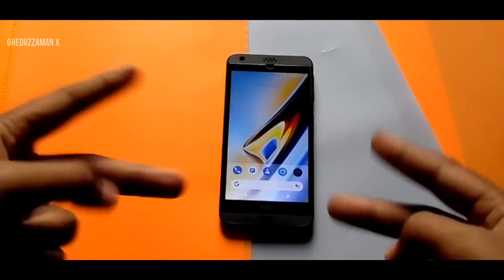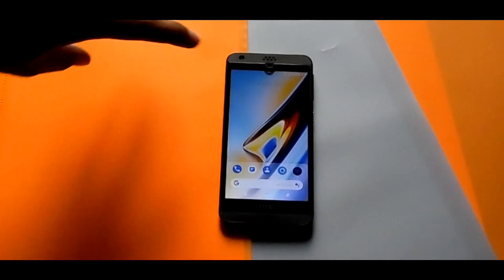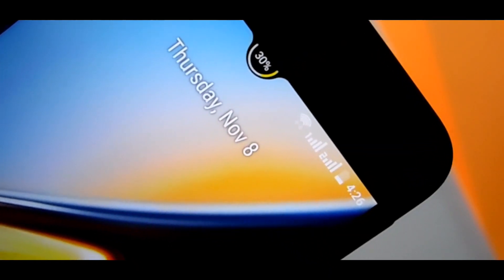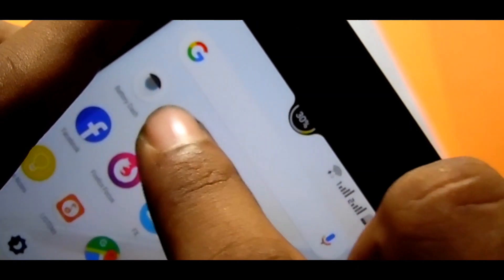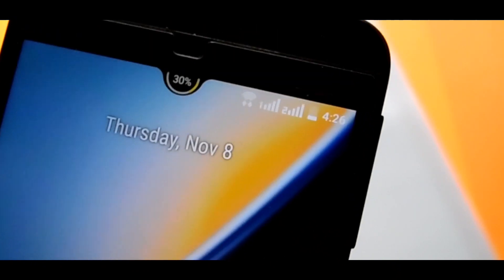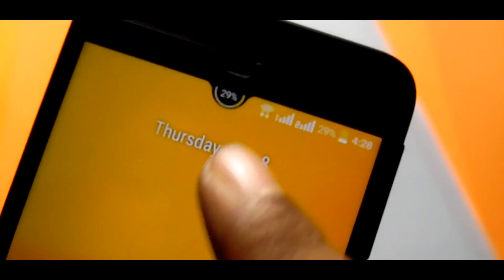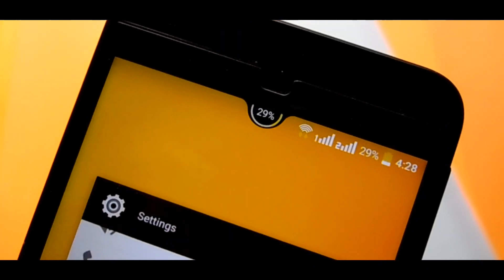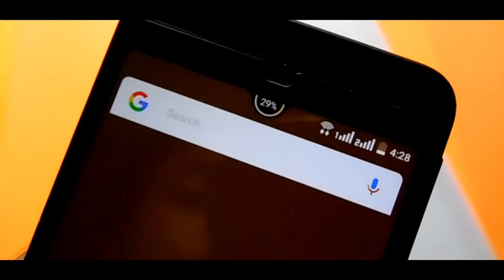Get a useful NOTCH on any Android phone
Notch! notch! Notch is disgusting but not always. Yeah, you can get a notch which will give a notch design and also useful. With this Battery Dash app, you can get water drop notch (like oneplus 6t notch) and in that notch you are getting battery percentage which is useful too.
You will experience the design of notch also having a new design battery percentage which will give your phone a perfect new amazing design.
Enable battery dash and disable phone's battery percentage (like shown in the video) and get that new unique customization android look. It suitable for every device.
I personally like this idea. It's not just a display cut-out but also useful. You can also get another notch design from this app.

So why wait?! wanna try?

Follow me on there to get news, wallpapers and other stuffs,